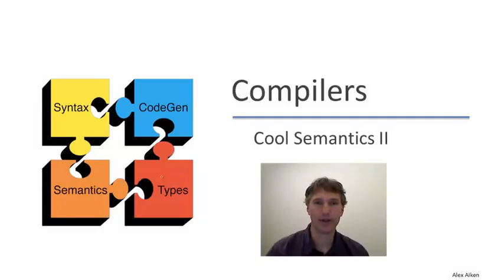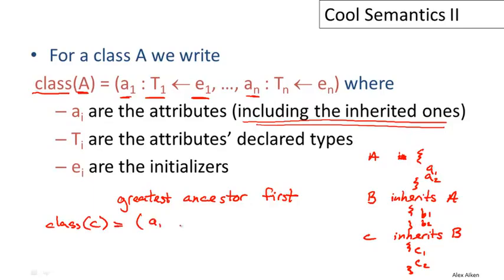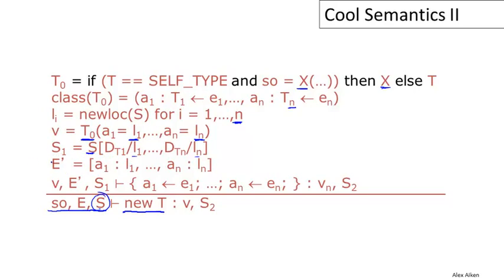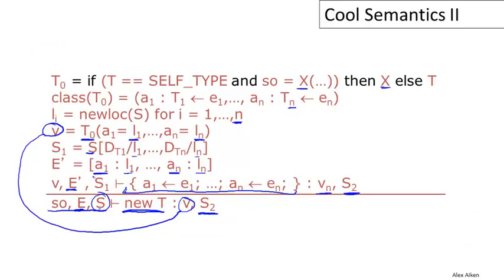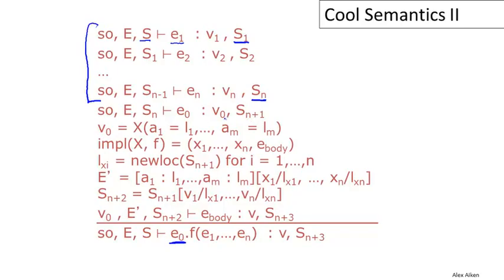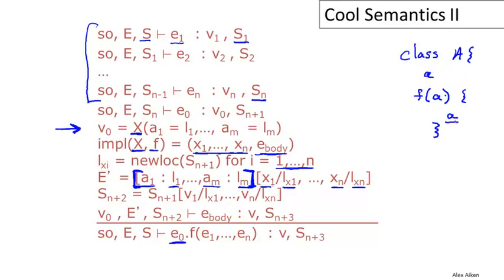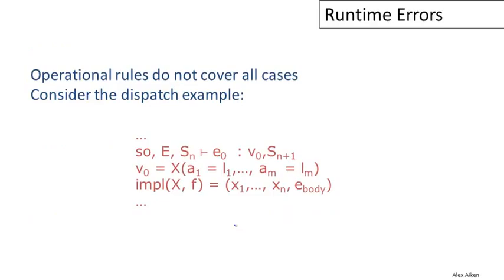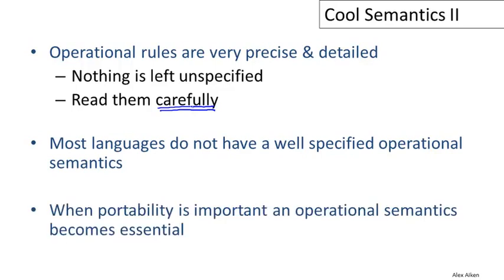071 13 04 Cool Semantics II